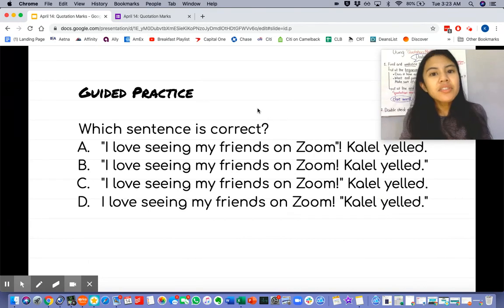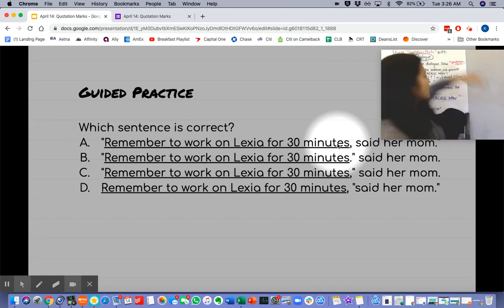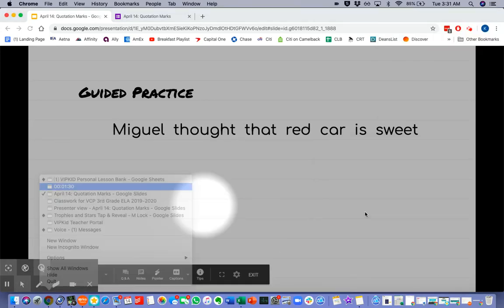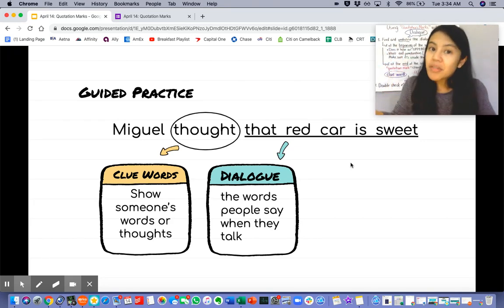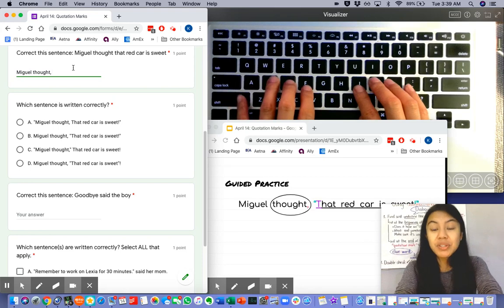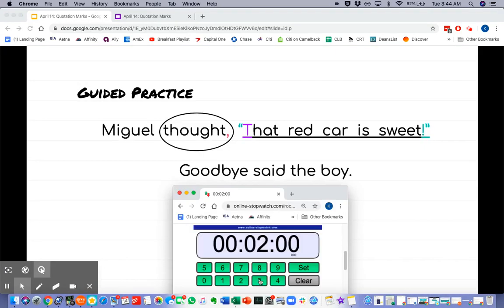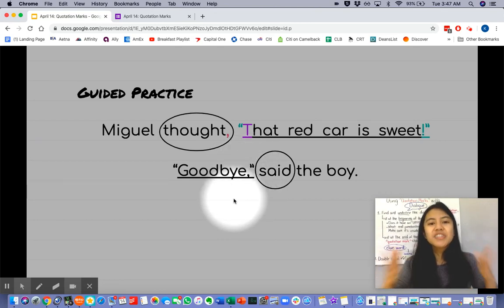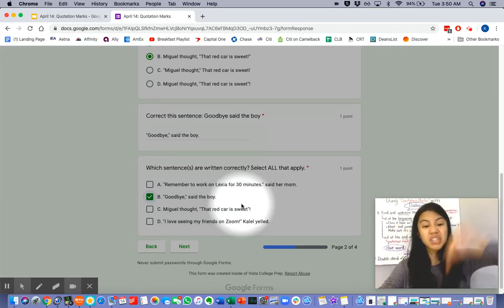Grade 3/4 | ELA 1 | Ms. Yabut (April 14, 2020)